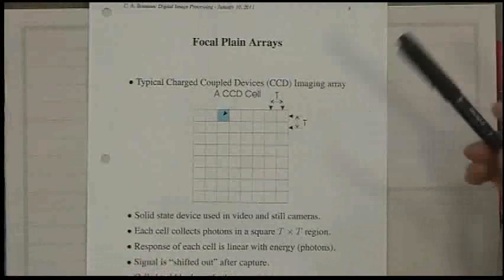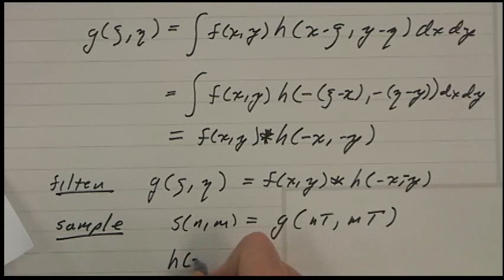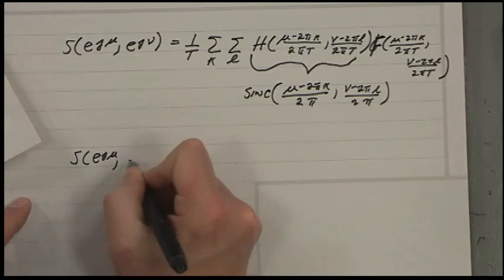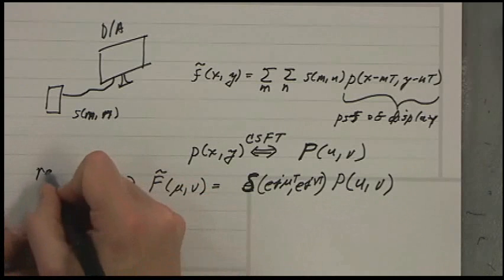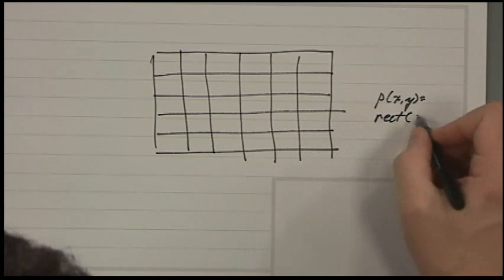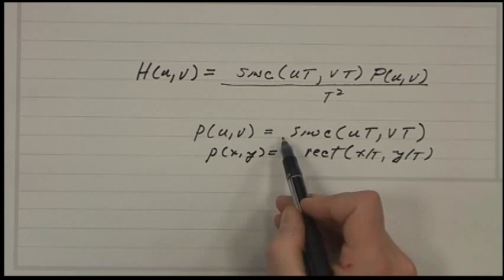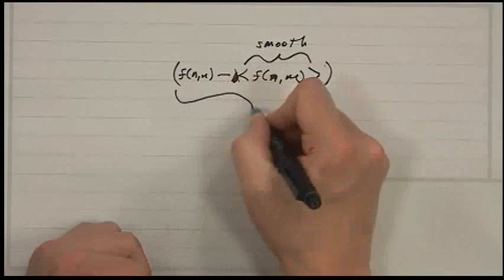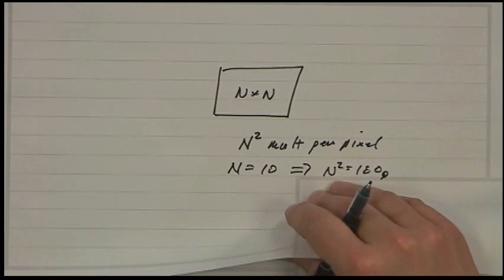Digital Image Processing I - Lecture 13 - Sampling and Reconstruction for Focal Plane Arrays